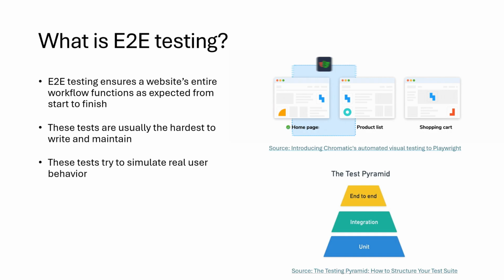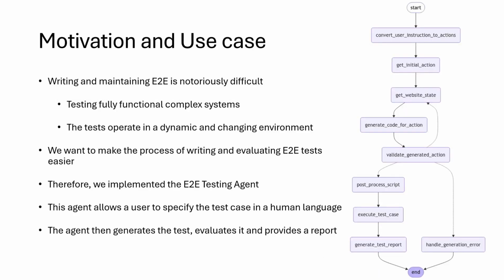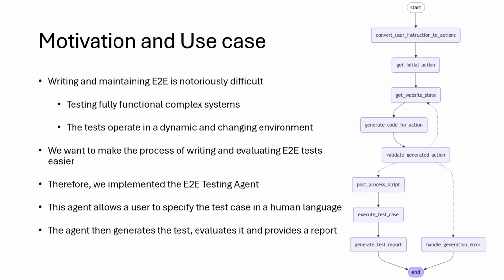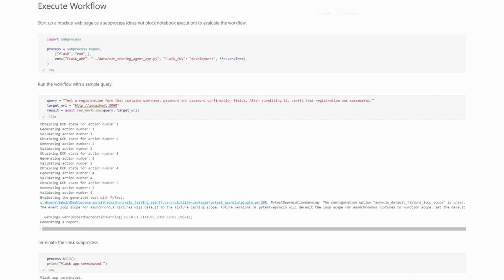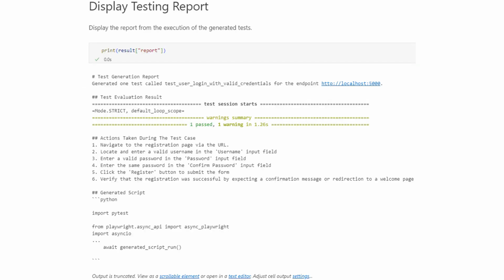E2E Testing Agent: Plain English to Playwright Tests with LangGraph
🧪 Build an E2E testing agent that turns plain-English test instructions into executable end-to-end web tests using LangGraph and Playwright.

🎁 FREE first module of my course "Prompt to Production" (full lecture + hands-on lab, no cost)

An end-to-end (E2E) testing agent is an AI system that converts natural language test instructions into executable browser tests, so you can describe a test case in plain English and have the agent generate and run it. This one uses LangGraph to orchestrate test generation, validation, and execution, and Playwright for browser automation, with TypedDict state management, LLM-based code generation, DOM state analysis, error handling, and full test reporting.

• How to build an AI agent that writes end-to-end web tests from plain English
• How to orchestrate test generation, validation, and execution with LangGraph
• How to automate a browser with Playwright from an AI agent
• How to manage agent state with TypedDict
• How to generate executable test code with an LLM
• How to add DOM state analysis, error handling, and test reporting

QUICK ANSWERS
Q: What is an E2E testing agent?
A: An AI agent that converts natural language instructions into executable end-to-end web tests and runs them automatically.
Q: What frameworks does it use?
A: LangGraph for workflow orchestration and Playwright for browser automation.
Q: Do I need to write test code myself?
A: No, you describe test cases in plain English and the agent generates and executes the scripts.